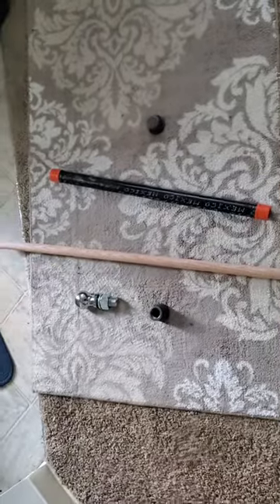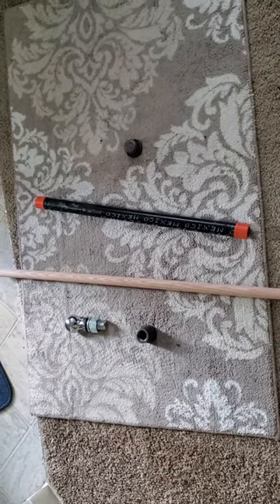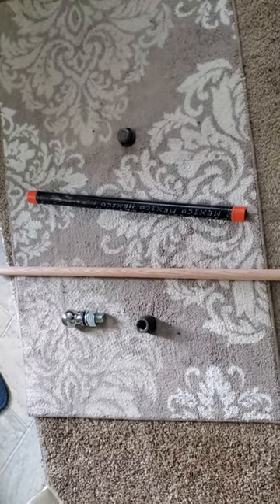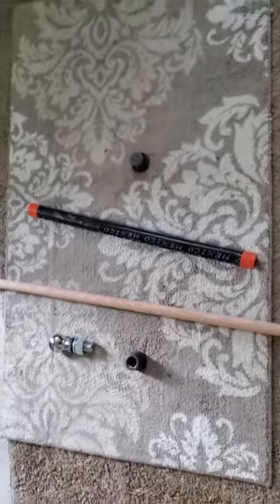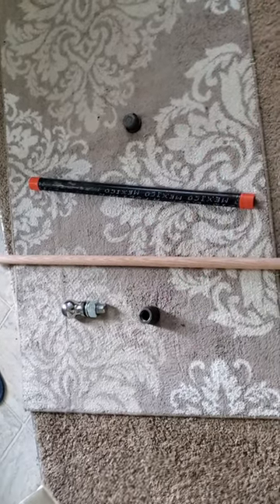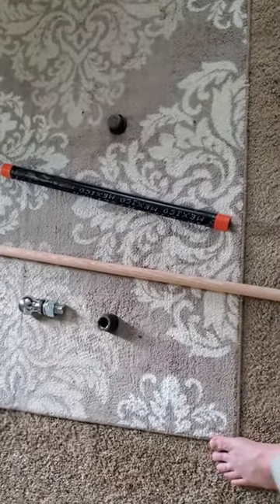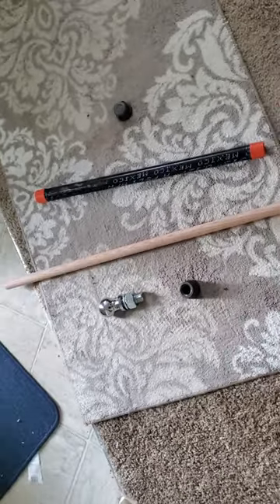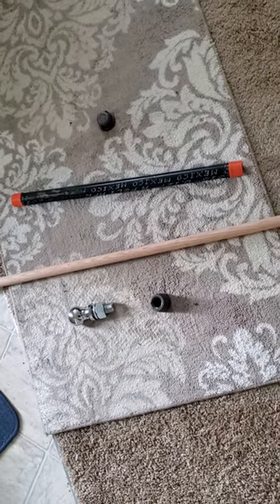My New Trailer-Hitch Mace Project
I'm making a trailer-hitch mace for my 5 brick challenge, I've seen this mace made many times on YouTube. And now I'm making my own version.